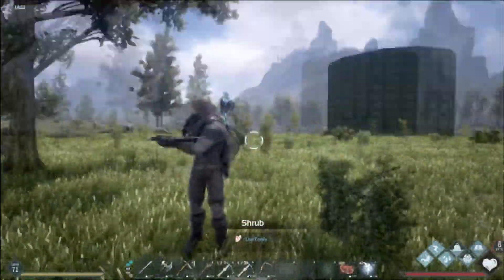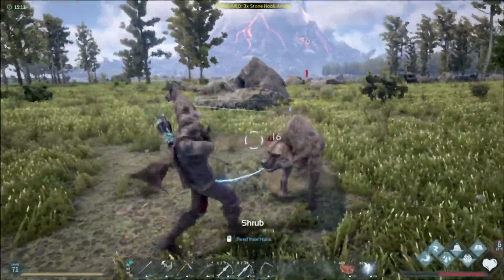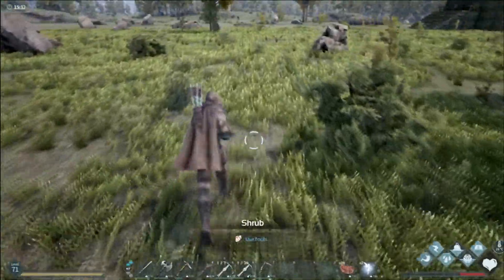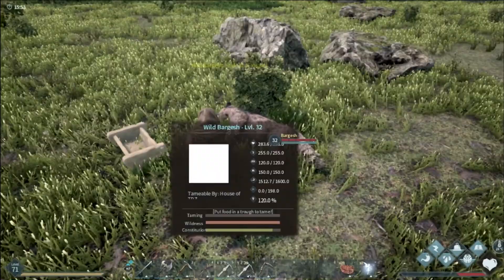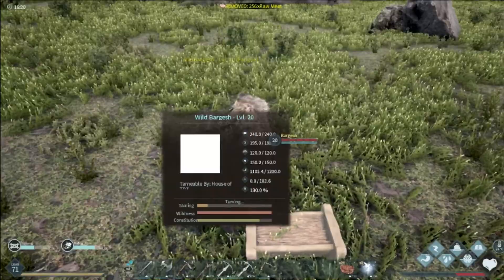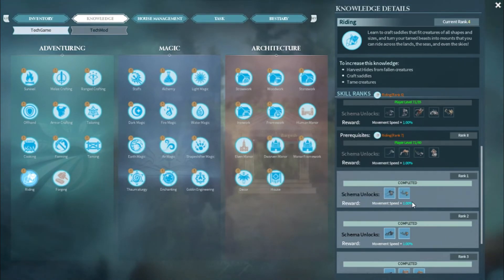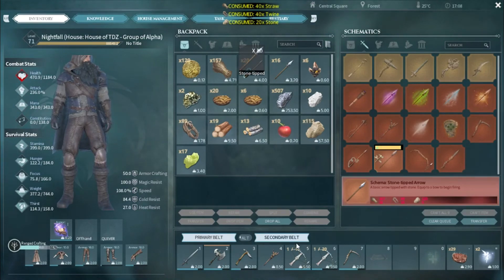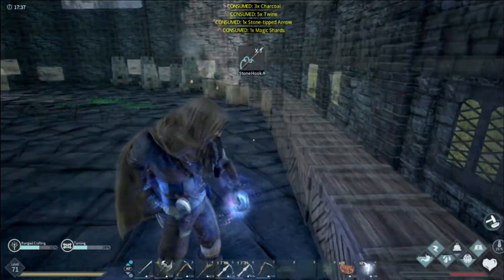How to Tame in Dark and Light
What is up Youtube!!

Nightfall here, right back at it again playing Dark and Light!!!
This game was almost unplayable at early access launch last year, but there have been some huge updates, so I want to see if it's any good!
If you enjoyed the episode don't forget to crush the 'Thumbs Up' button in the down there.
Keep yourself safe guys! :)